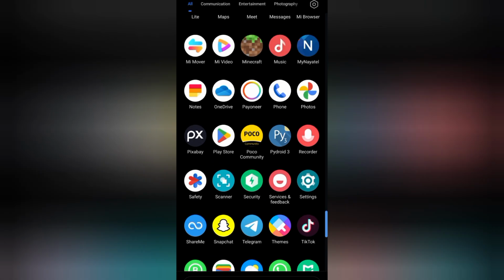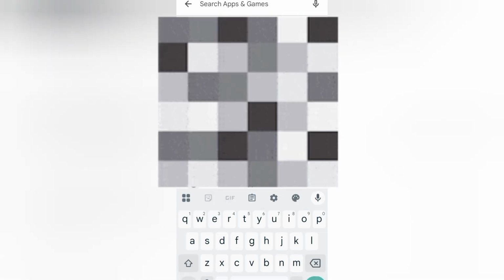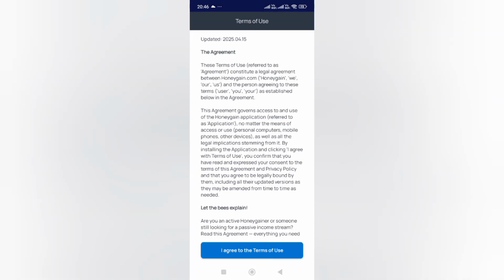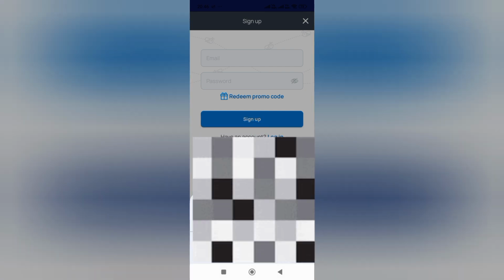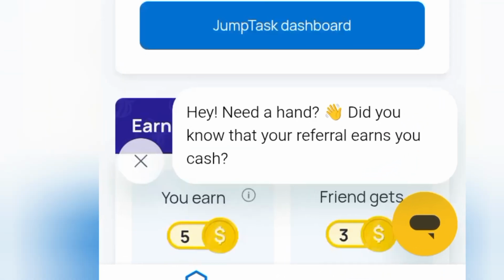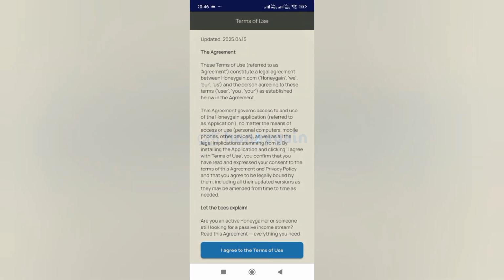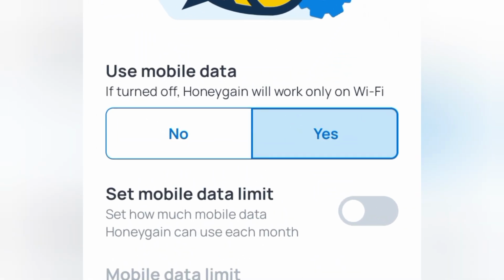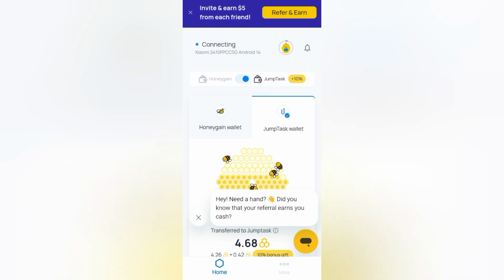What is Honey Gain ? | How to earn from it ? | Full Tutorial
Are you wondering what Honeygain is and how you can earn passive income from it? In this video, we break down everything you need to know about Honeygain — from how it works, how much you can realistically earn, and whether it’s worth your time in 2025!

✅ What you’ll learn:

What is Honeygain?

How to sign up and set it up

How the earning system works

Tips to maximize your income

Is it legit or a scam?